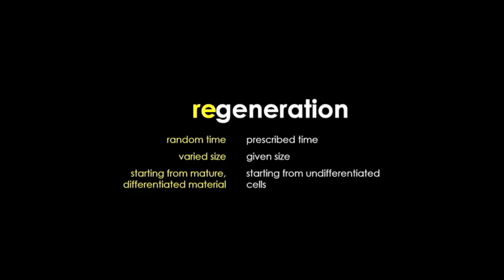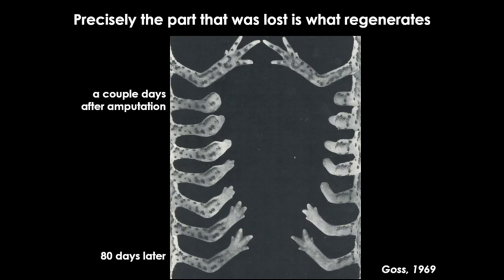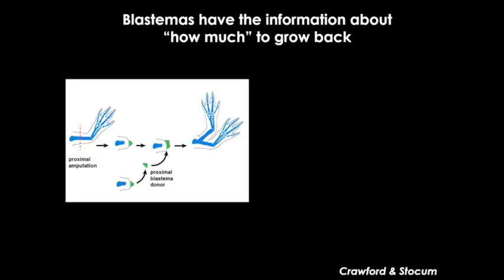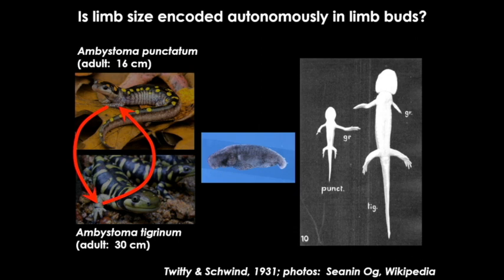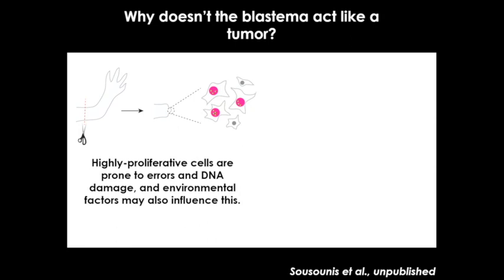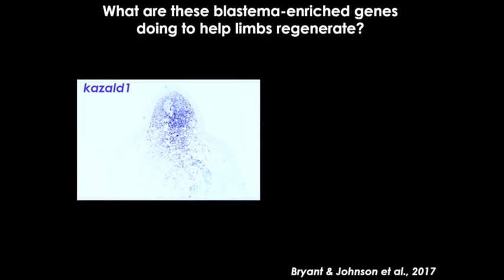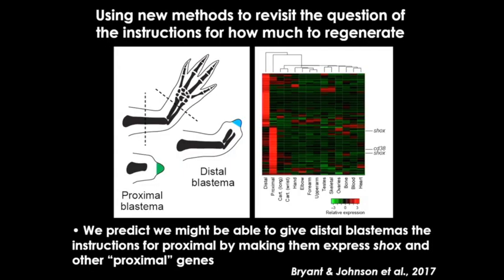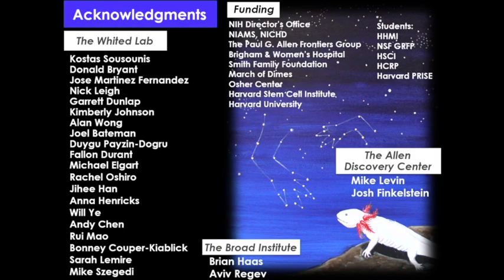Jessica Whited | Themes Underlying Pattern Formation in Regeneration Using Amphibian Limb